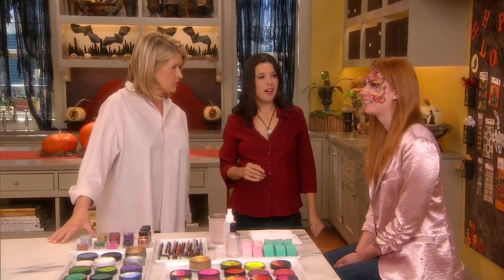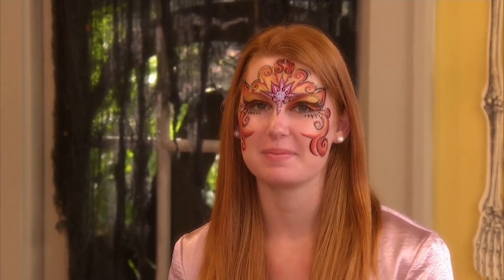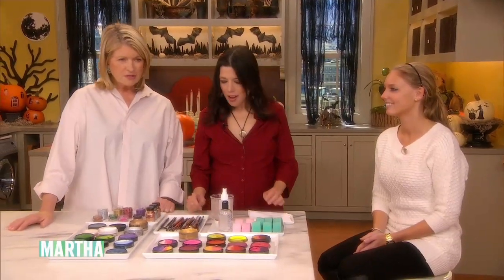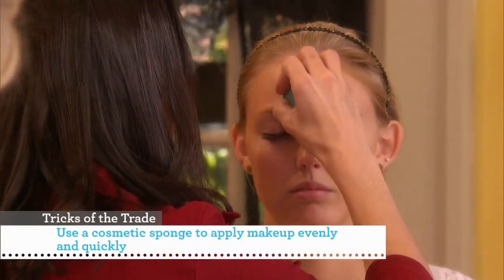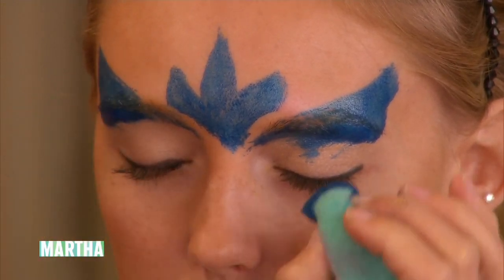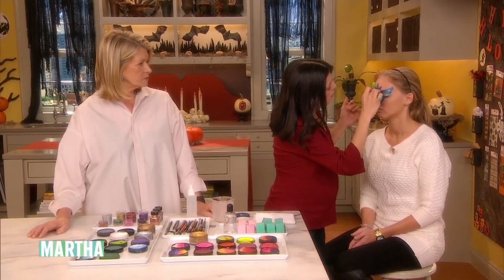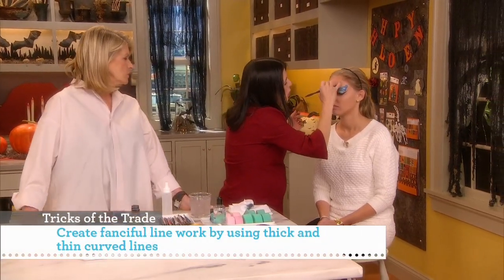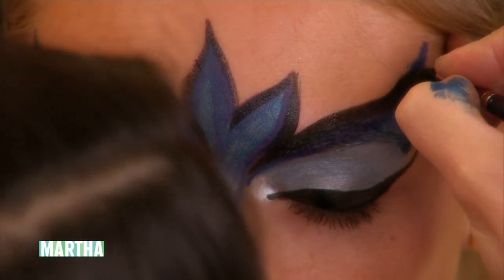Halloween Face Painting How-To ⎢Martha Stewart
Makeup artist Anna Muslimova shows Martha Stewart and a few audience members techniques for transforming a face using colorful paints.